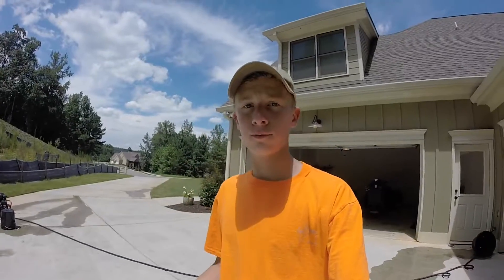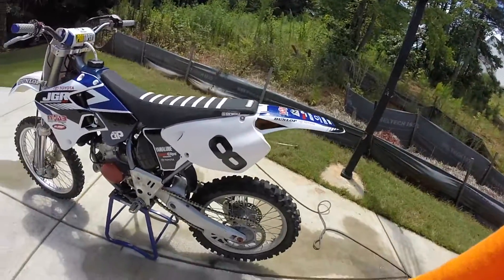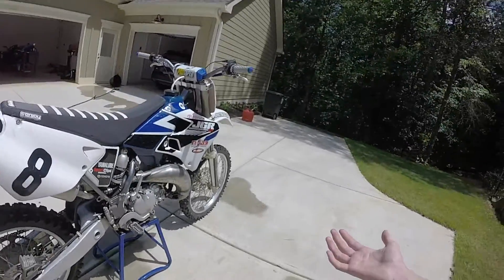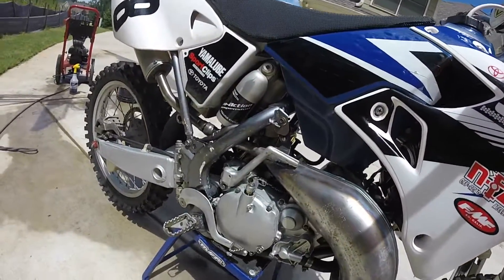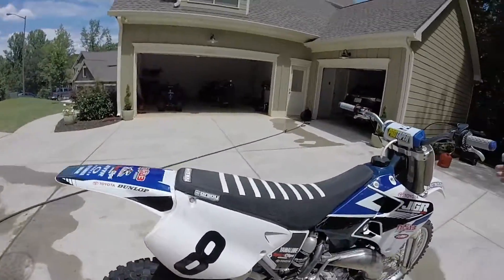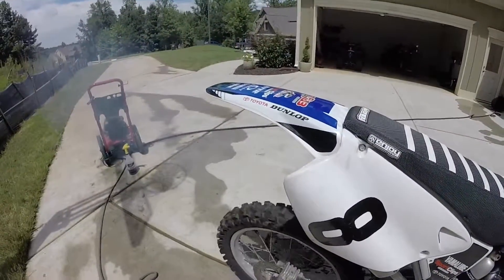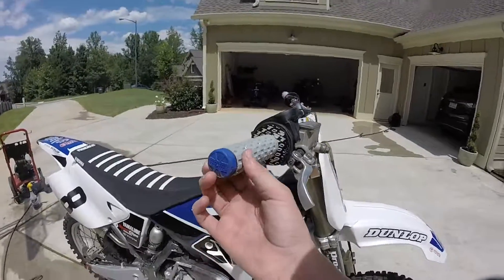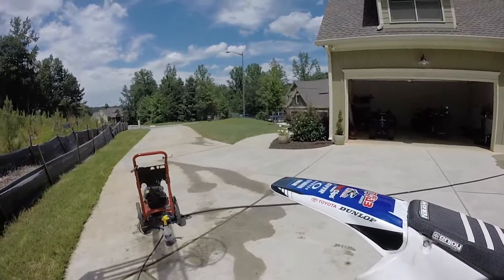1999 yz125 Walk Around UPDATED